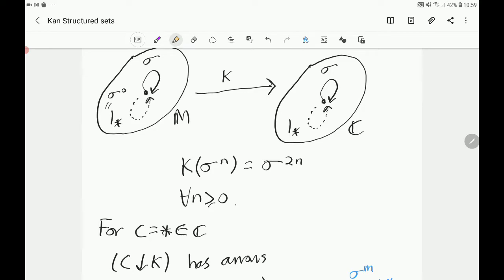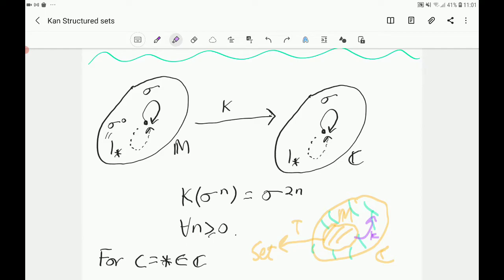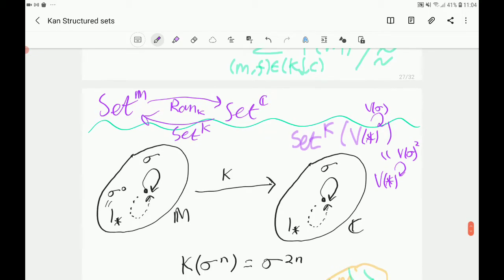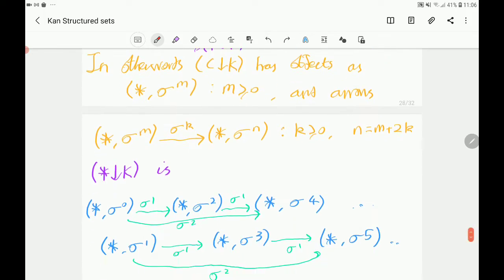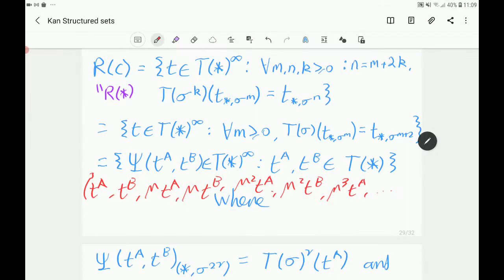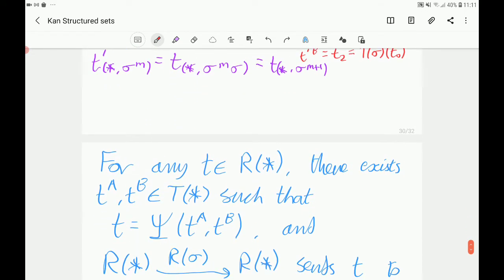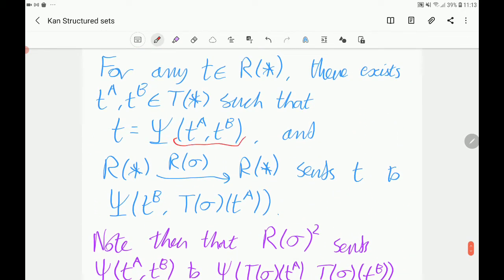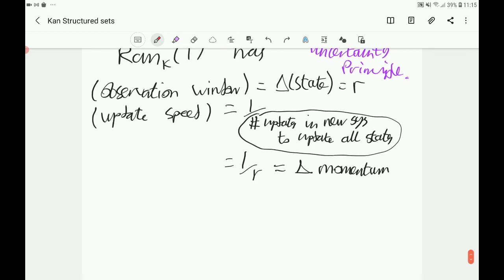Double speed Kan Extension 1